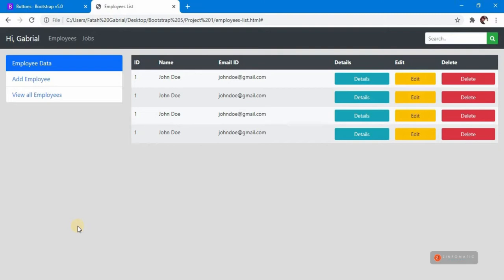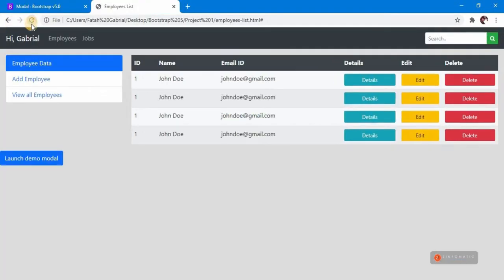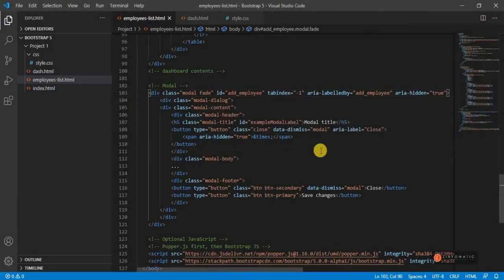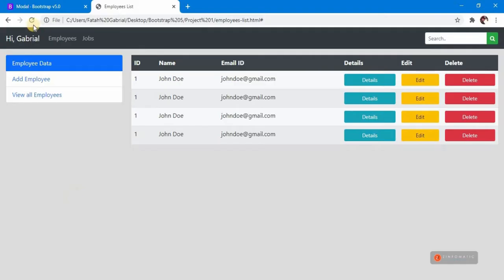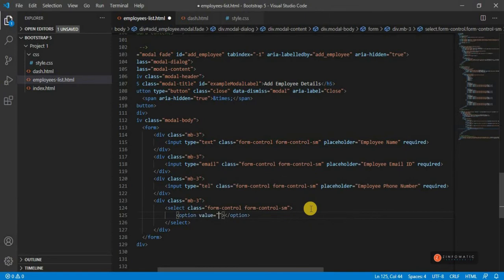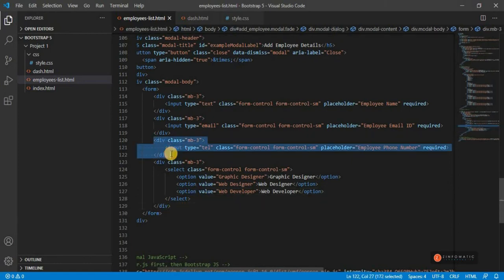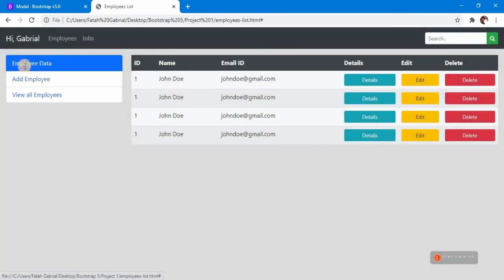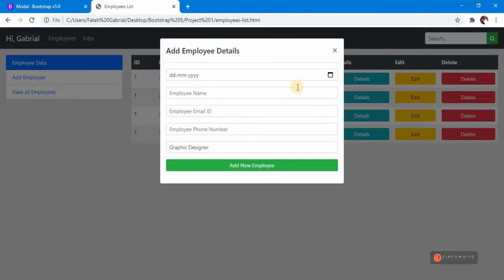6 Creating Add Employee Form